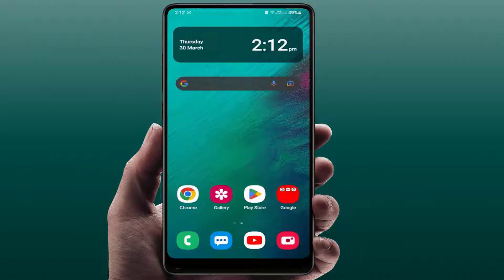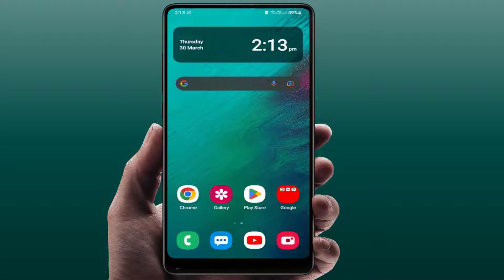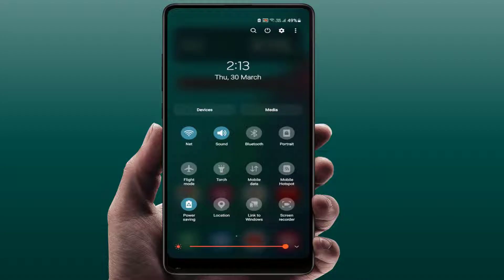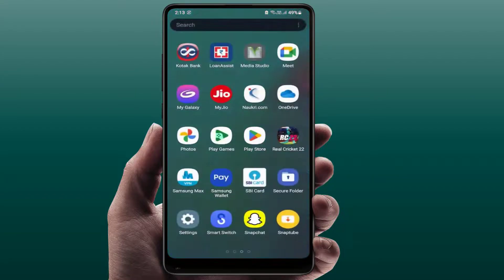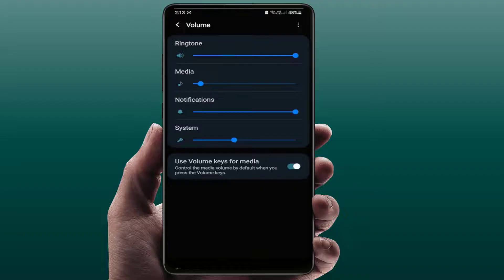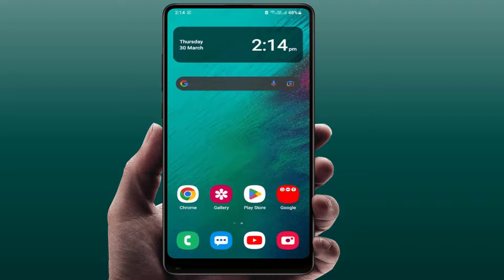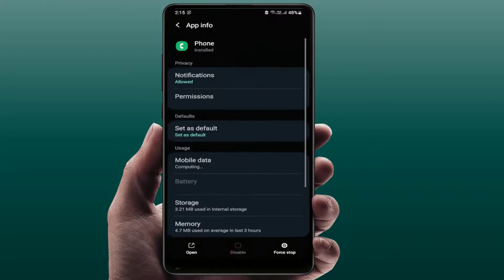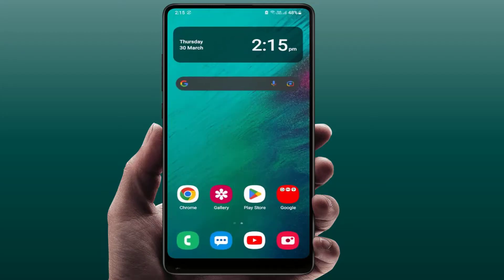How to Fix Samsung Galaxy Phone Not Ringing | Easy Fixes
How to Fix Samsung Galaxy Phone Not Ringing for Incoming Calls